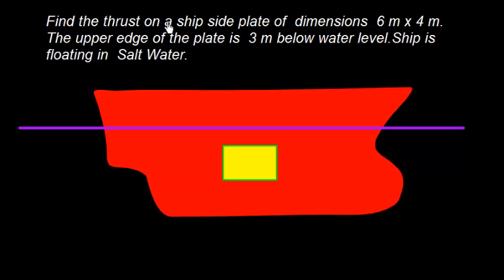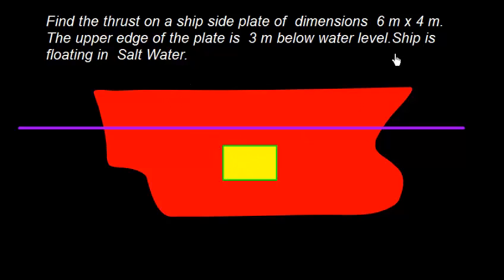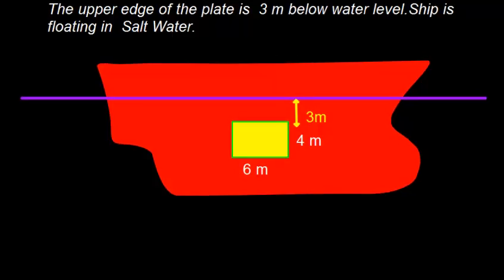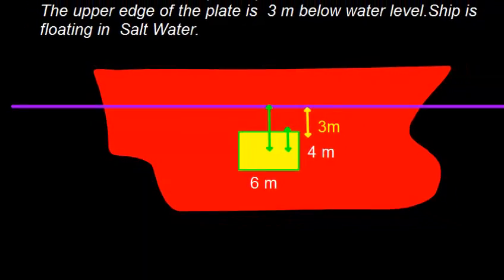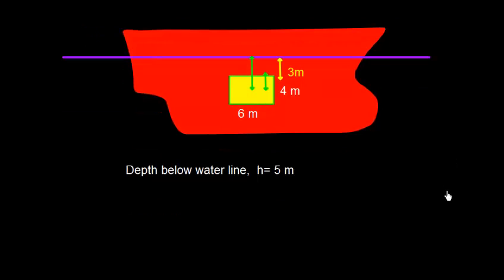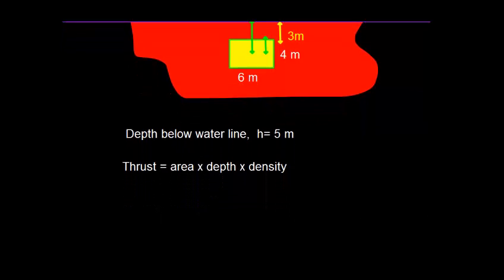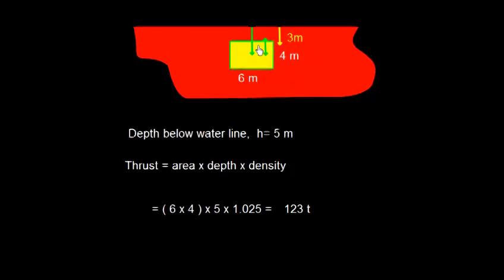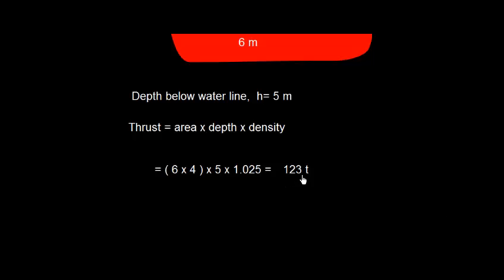Ship Stability Thrust on Side Plate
Calculation of thrust on ship side plate